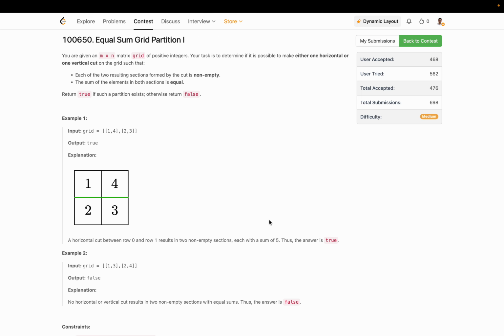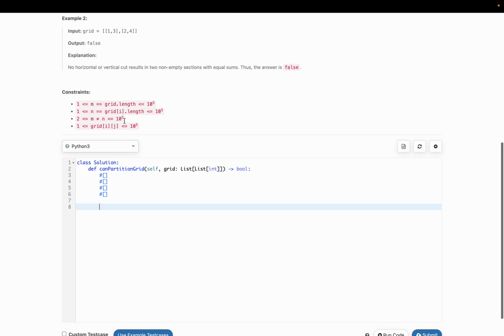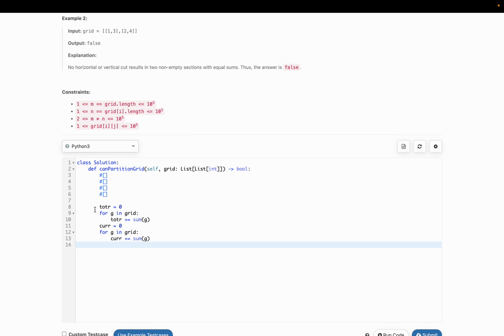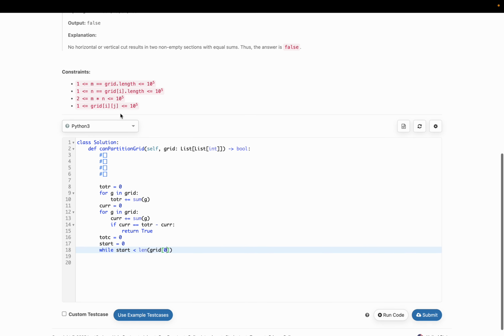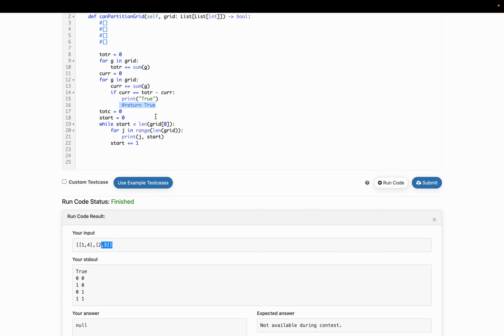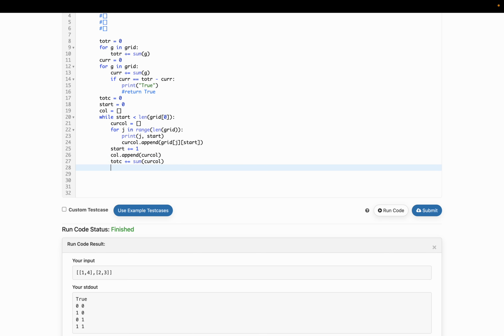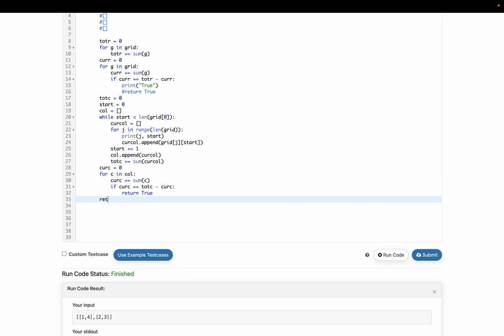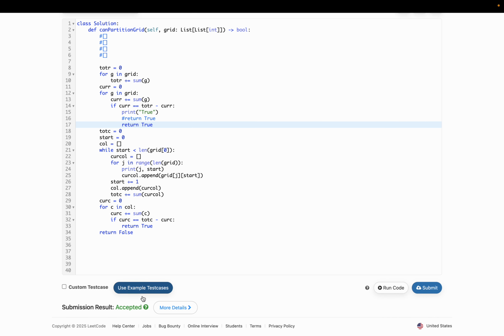Equal Sum Grid Partition I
Leetcode Contest Question May 10, 2025 #100650